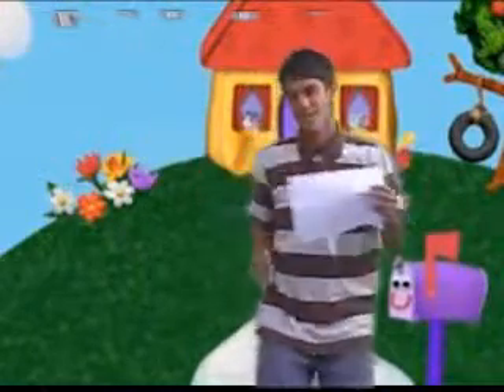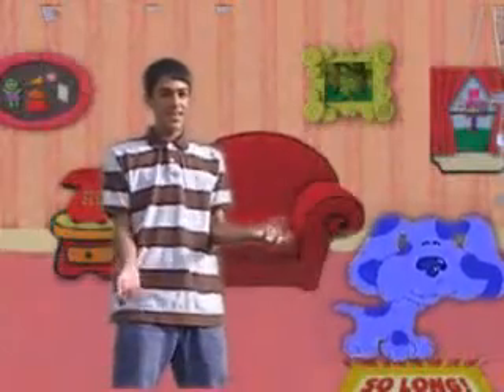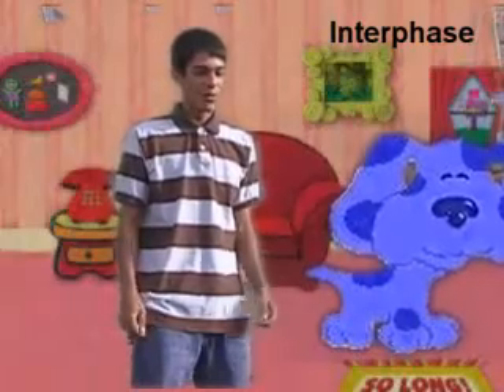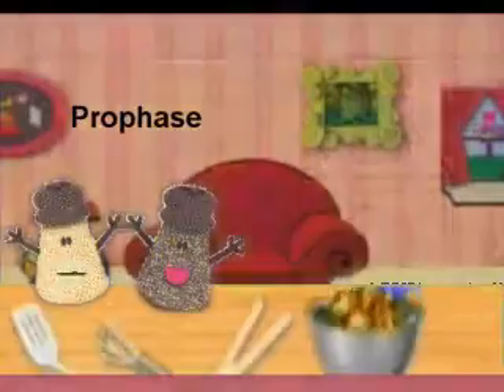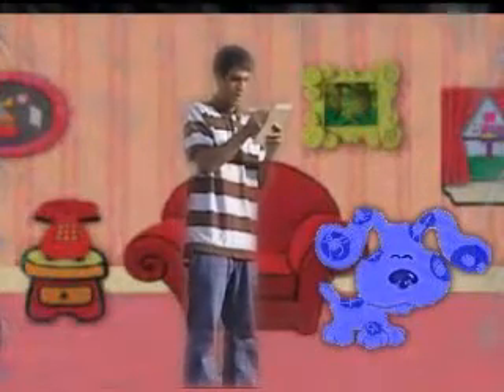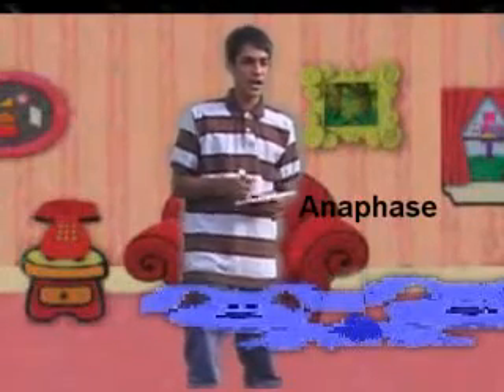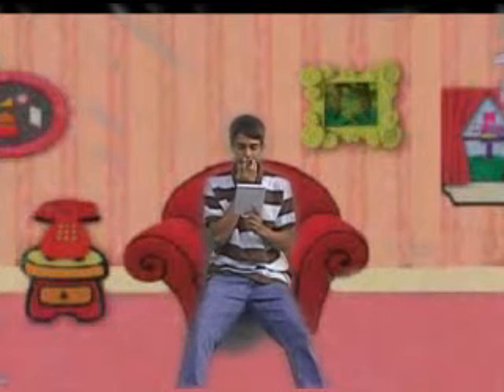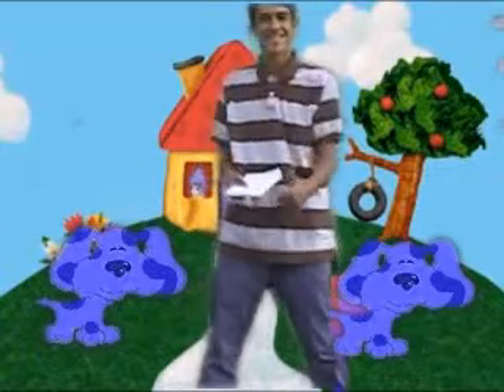Blues clues biology Edition (for school)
funny lol